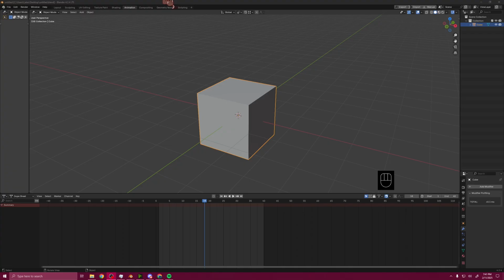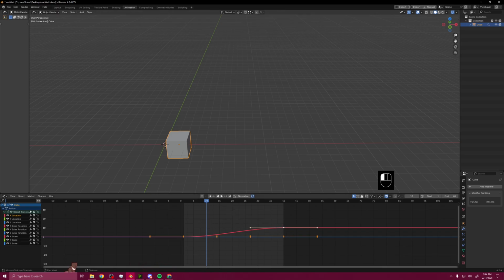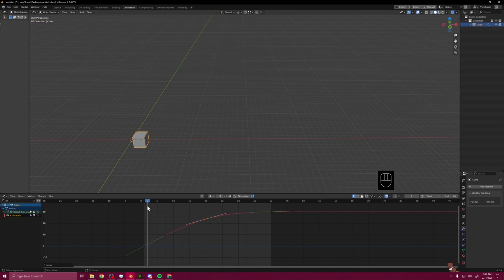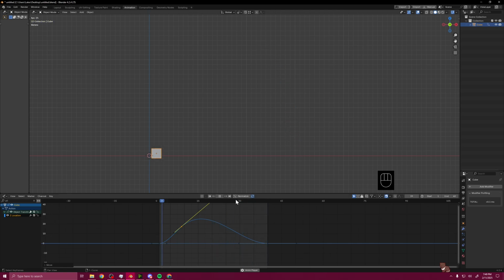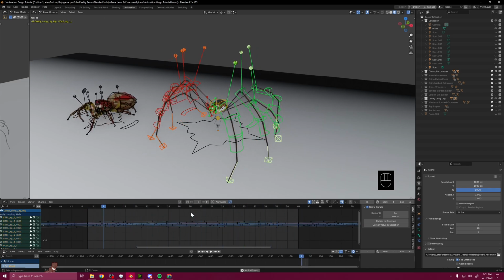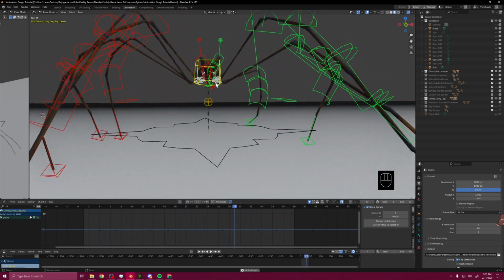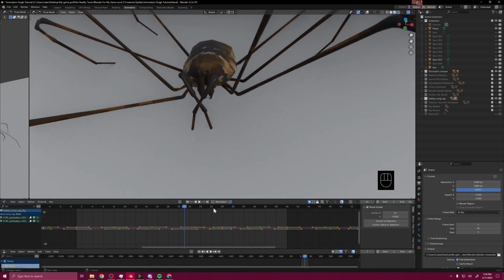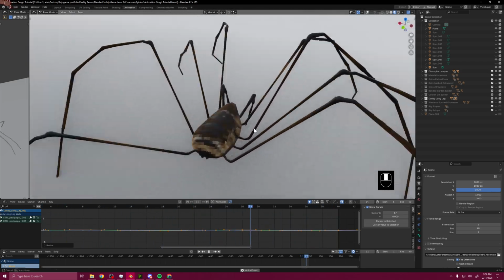Graph Editor and How to Use it to save Hundreds of Hours (Blender Tutorial) - 2025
The basics on how to use the graph editor and how I use it for my own animation workflow to save myself hundreds of hours in animation time!

Song: Sanctuary
Composer: Scott Buckley